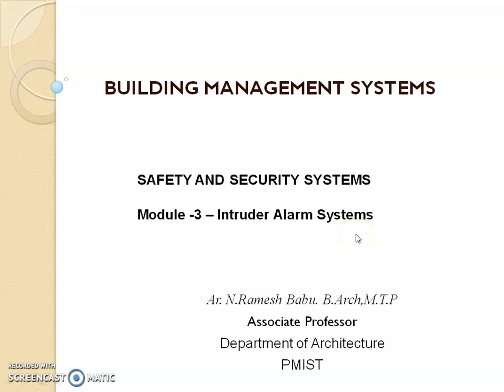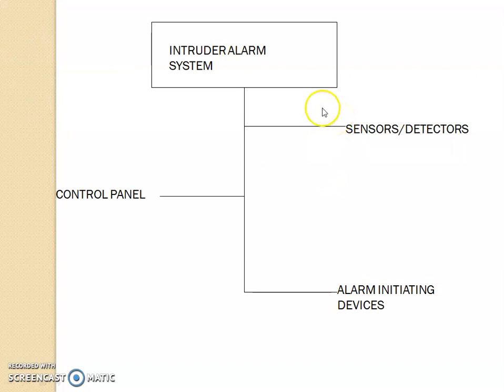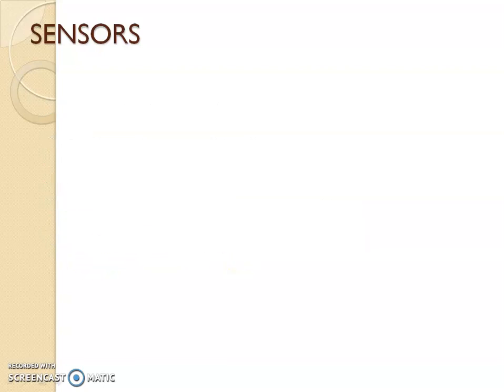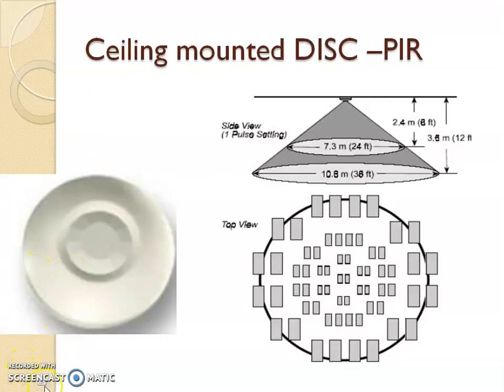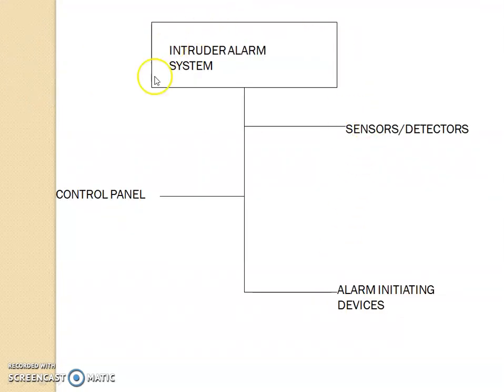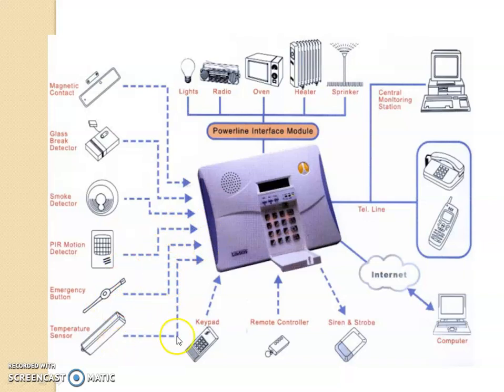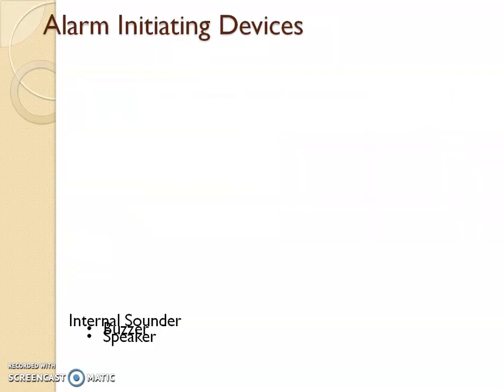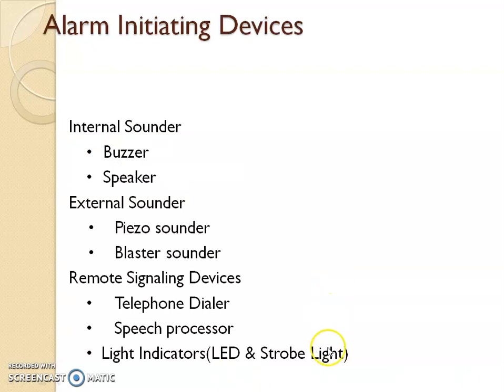BMS security Mod 3 Intruder Alarm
Intruder Alarm -BMS